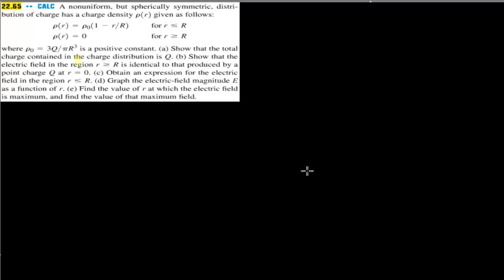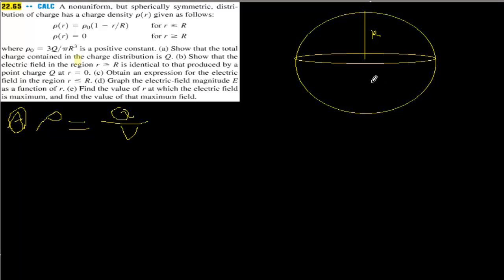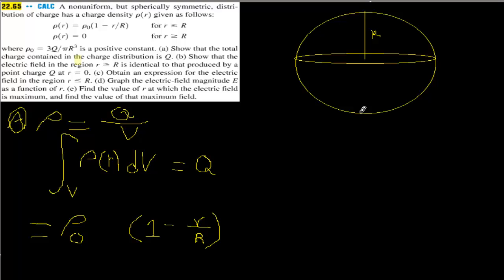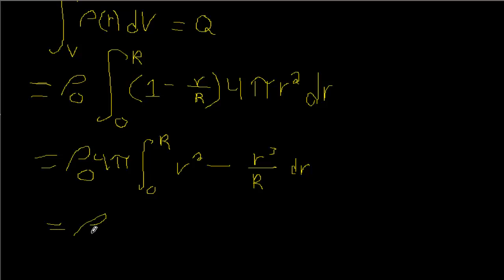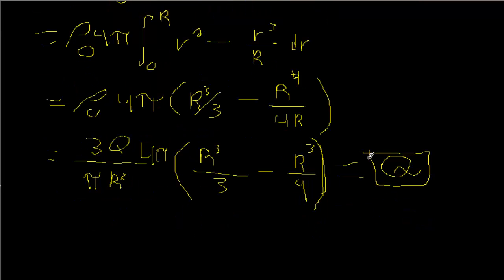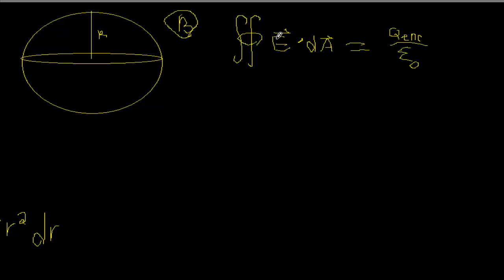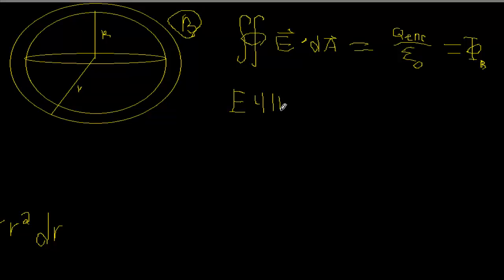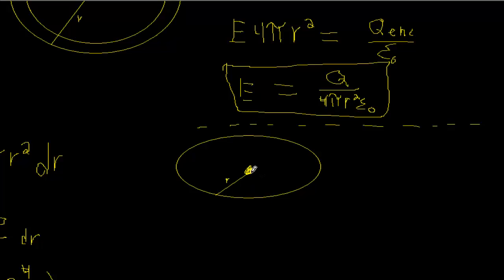Gauss's Law--Physics Problem (Part 1/2)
Problem was retrieved from Young & Freedman's University Physics, 13th Edition: Problem #22.65